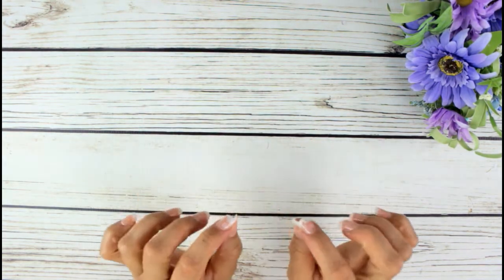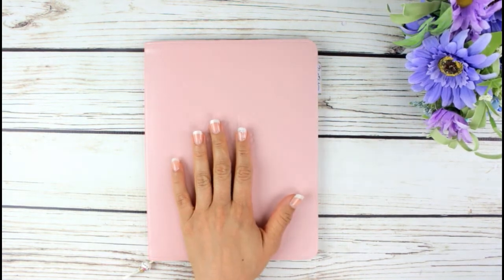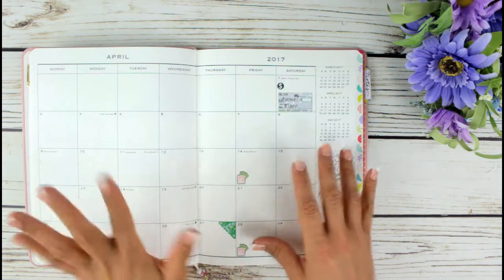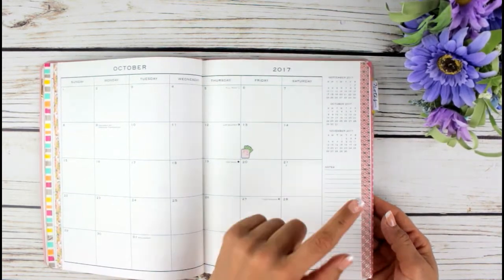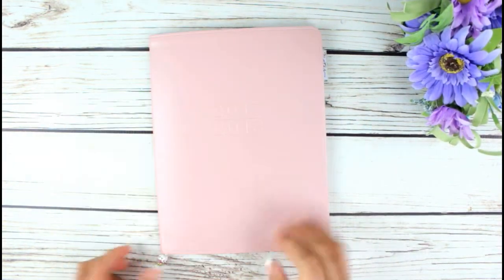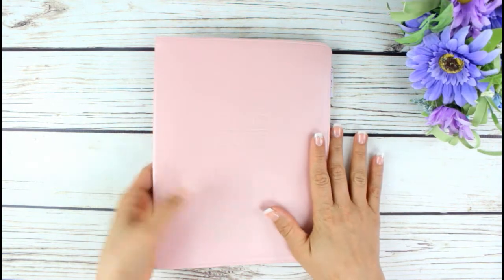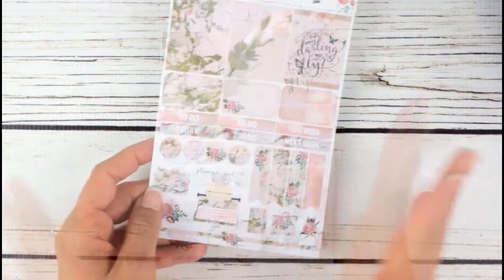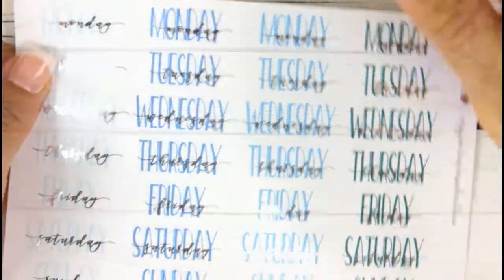Haul Video: New Bill's notebook, colors and more!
I have exchanged my beautiful floral A5 notebook for a much smaller one...I know...I just couldn't carry it around comfortably anymore. See how I have it set up...at least for now...I have also included my new color pens. I'm trying out all kinds of stuff while playing with my bullet journal (I'm loving that thing BTW).
Loving my new stickers (of course).

That's how you inspire me to make more videos for you!

Here is what link to what I mentioned in this video:
Staedtdler Pens

Paper Mate Flair (these were limited edition) but you can find them

Journal was also limited edition, but here is a similar one:

-My Pen Shop

Leave me your sweet comments, I always like to read them!!!